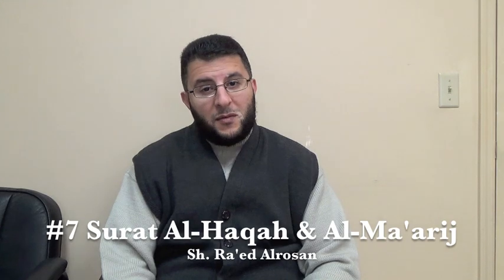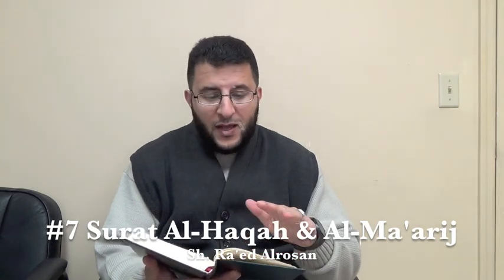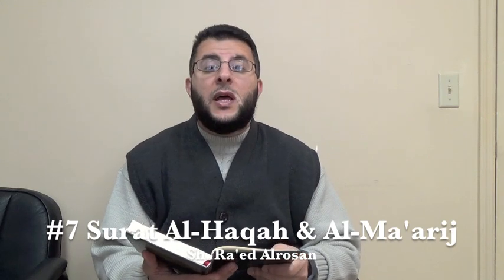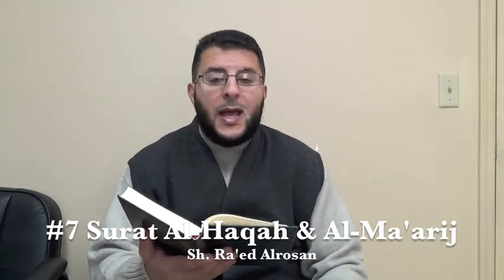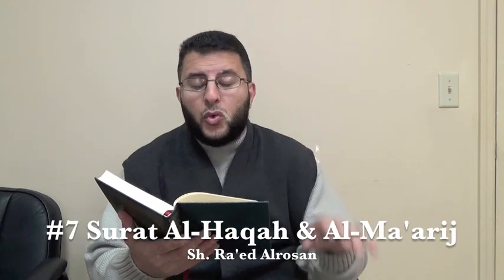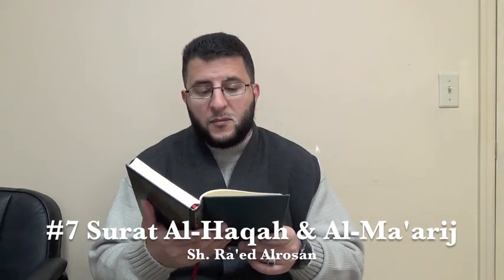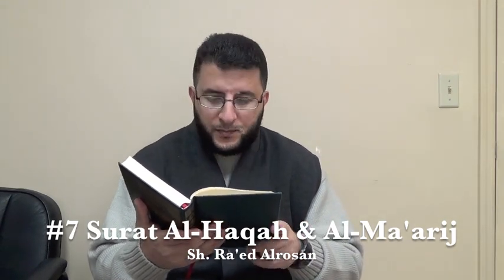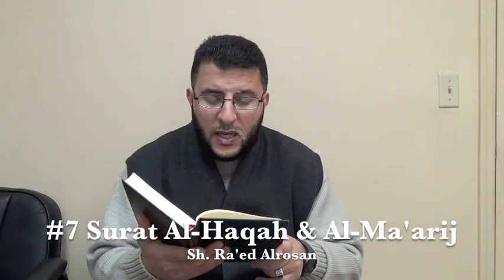#7 Learn Juzz 29 (Page 7, Surat Al-Haaqah& Al-Ma'arij) with Correct Tajweed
SERIES FOR JUZZ' 29 TABARAK!

In this series of videos Sheikh Ra'ed teaches everyone (children or adults) how to recite and memorize the Qur'an with the correct Tajweed. These videos are also an excellent tool for beginners and advanced individuals who need practice with Tajweed.

This is the 7th video in this new series. Sheikh Ra'ed teaches us how to correctly recite the 7th page (end of Al-Haaqah and Surat Al-Ma'arij 1-10) (page 568 in the Mus-haf from Juzz 29). He will break down the words and sounds in order to make it easy for us all to pronounce the verses.

Jazakum Allahu Khairun.